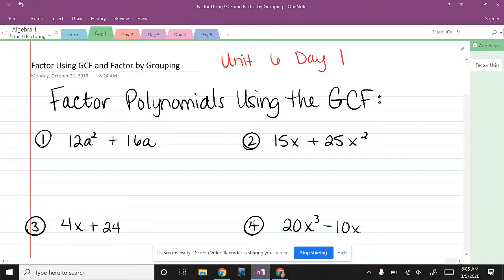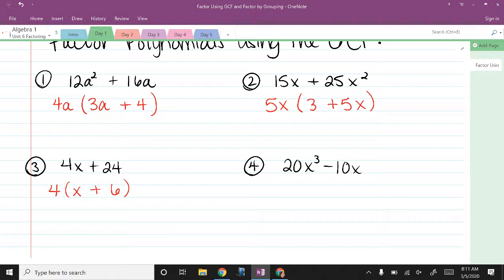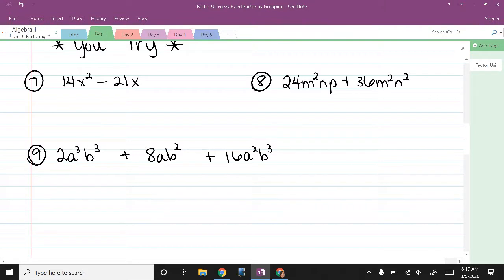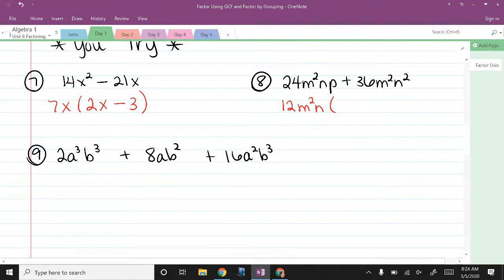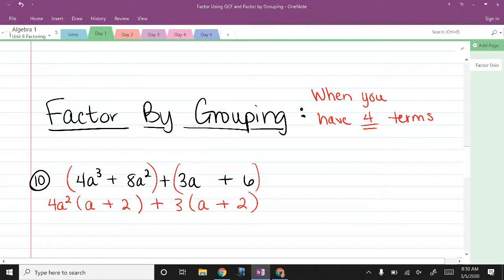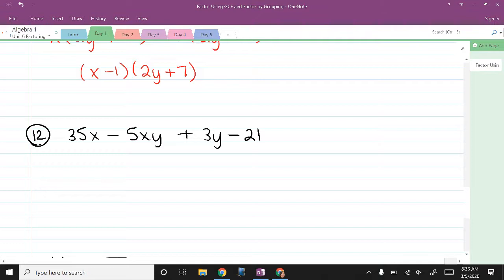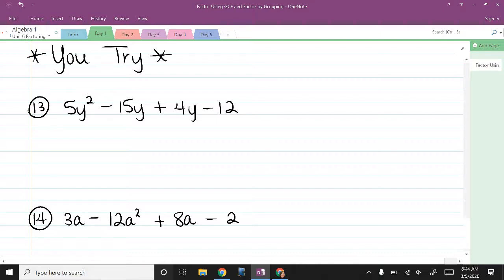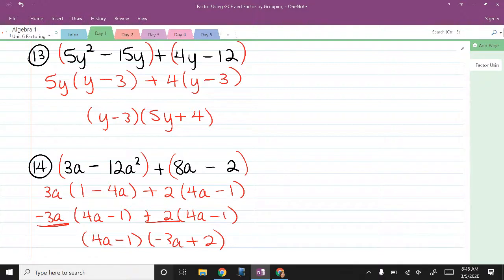Algebra 1 Unit 6 Day 1